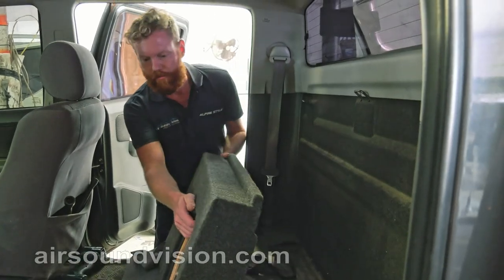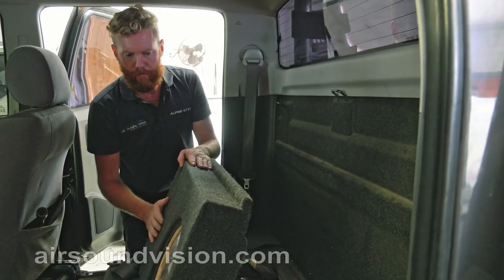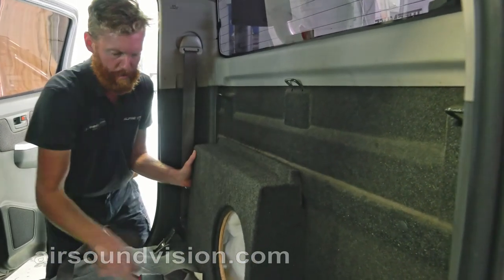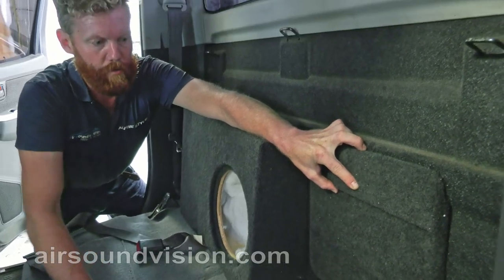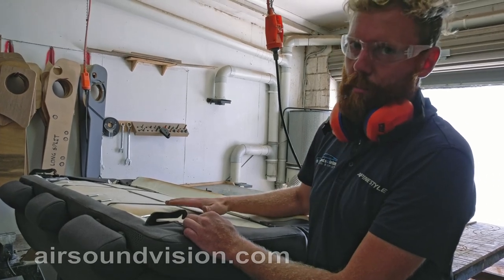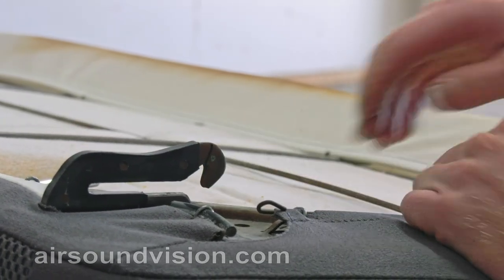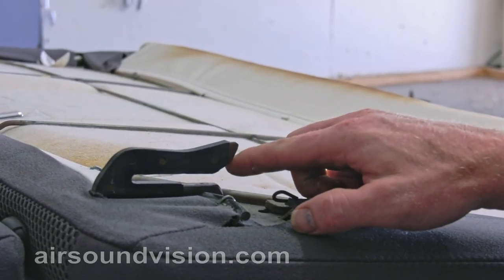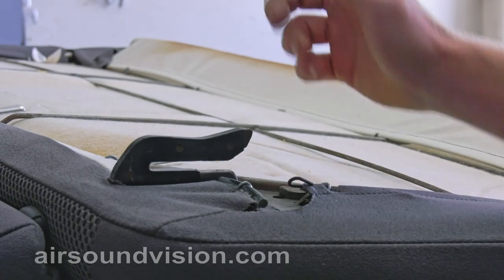Installing ASV Sub Box for 2005-2017 Hilux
How to install the ASV sub box which suits the 2005 to 2017 Toyota Hilux